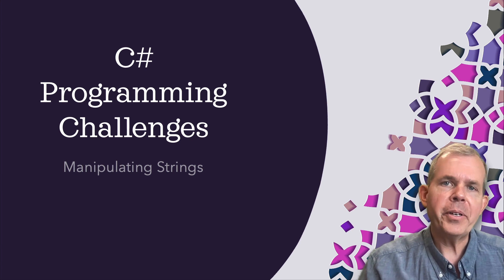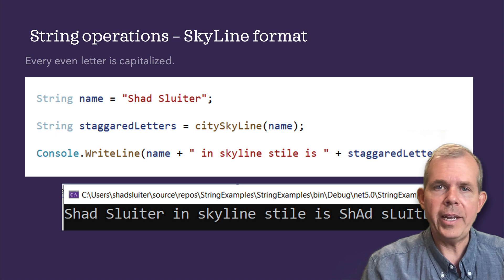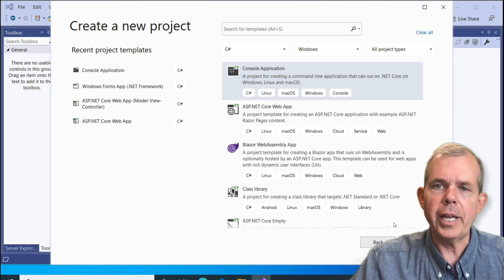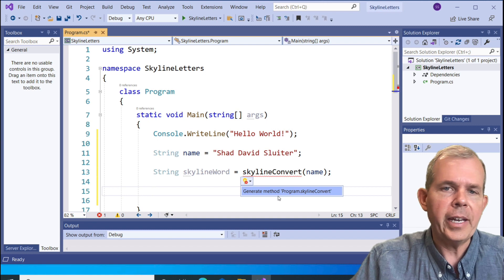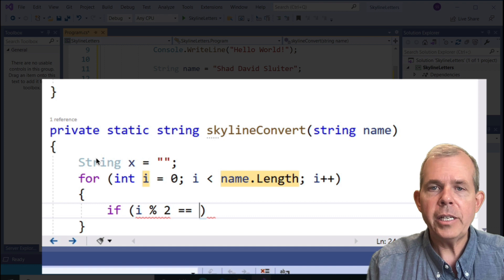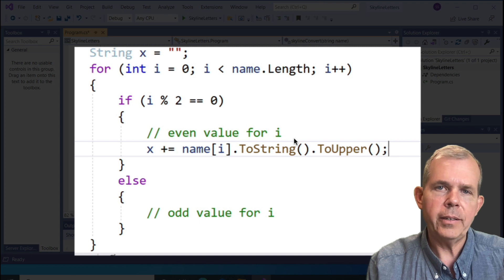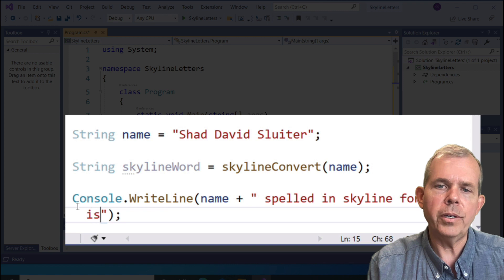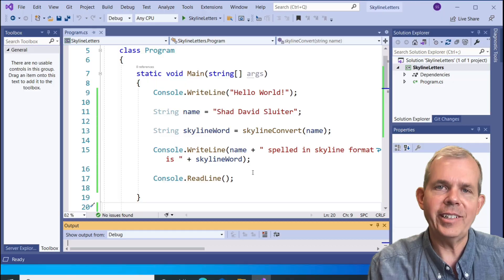Capitalize letters in a string using C#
capitalize letters in a string
Algorithm challenge using string manipulation.  This shows one solution for looping through each char in a string to convert toUpper or toLower depending on whether or not the letter is in an even or odd numbered position.